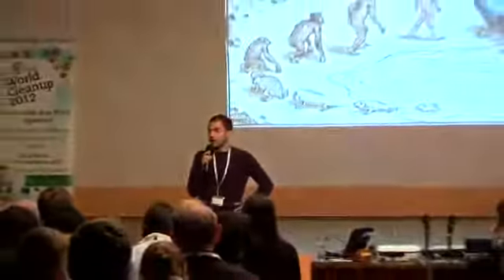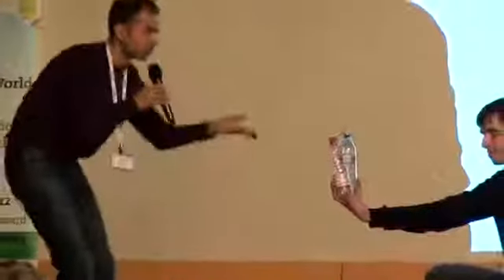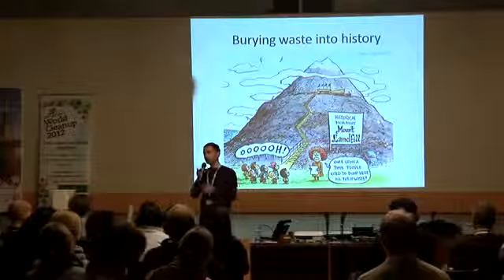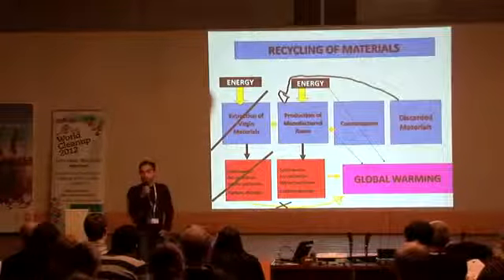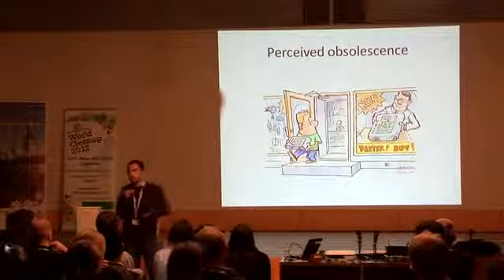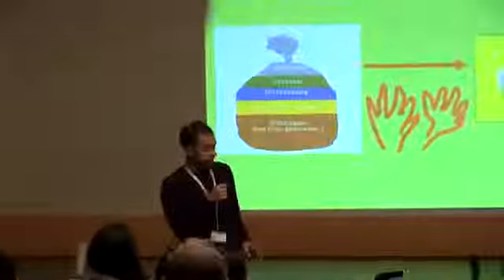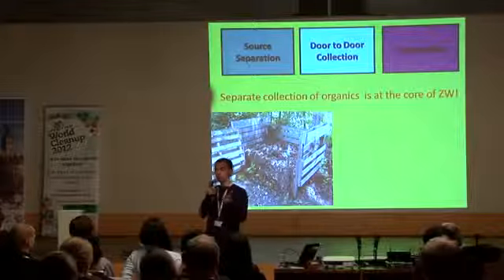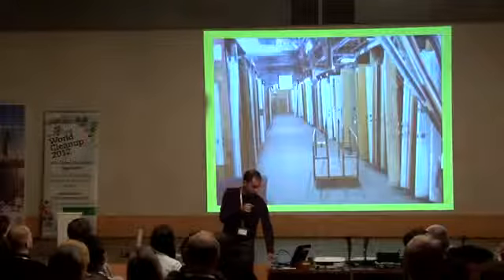Joan Marc Simon about Zero Waste @ World Cleanup 2012 Conference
Jean Marc Simon speaks about Zero Waste - main challenges and solutions.

ZeroWasteEurope YouTube channel mission is to
 empower communities to rethink their relationship with resources.
We advocate for zero waste strategies in Europe and beyond, and support local groups who have the potential to drive change in their region.